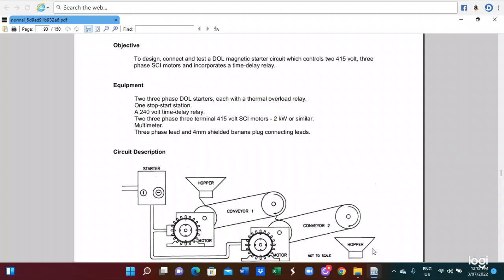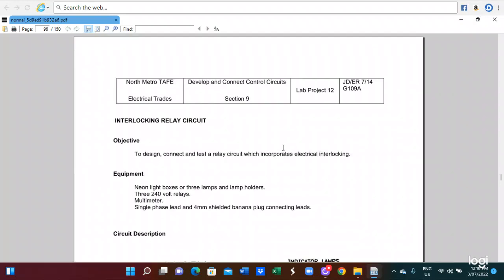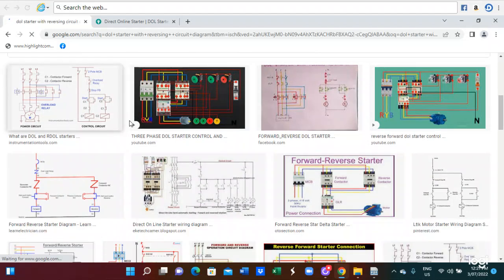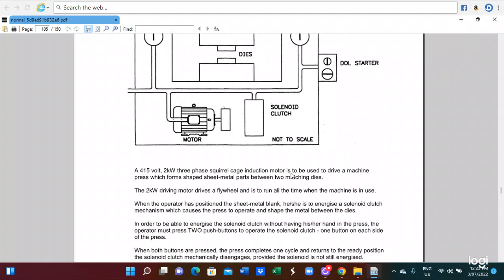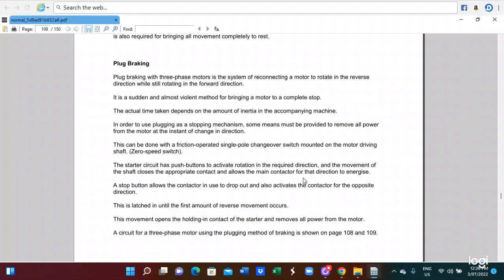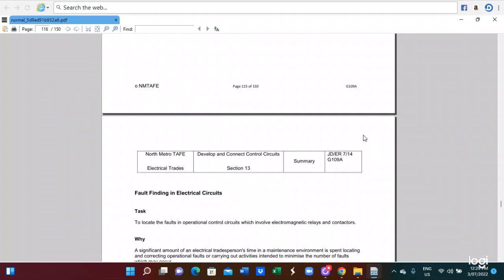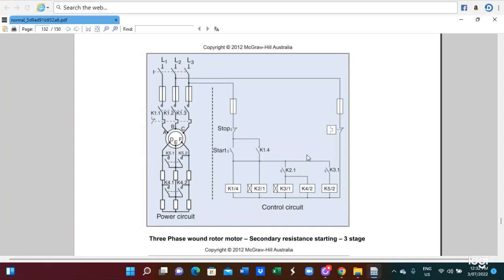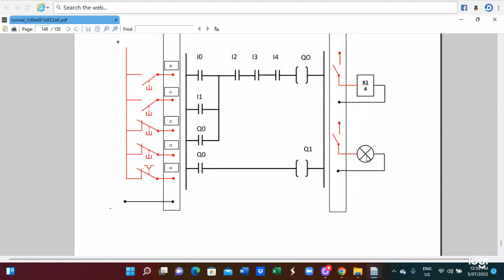G109+EL0005 Part 2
EL0005+G109 Electrical Control Lecture Part 2 by Kyaw Naing